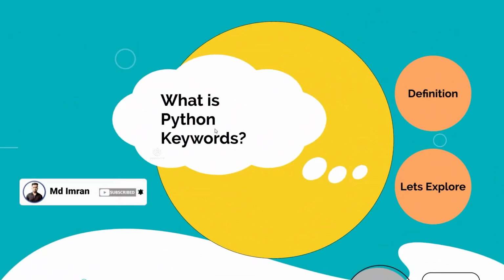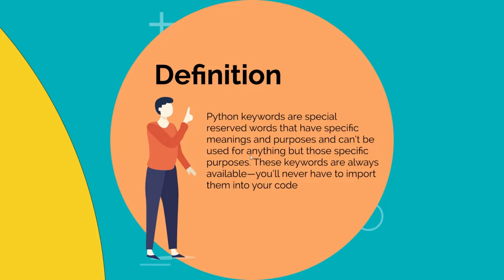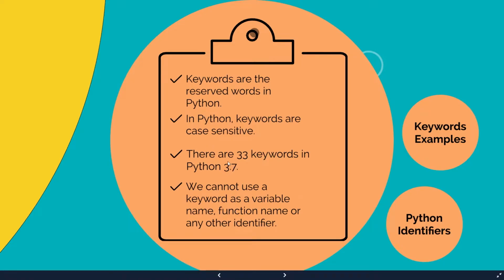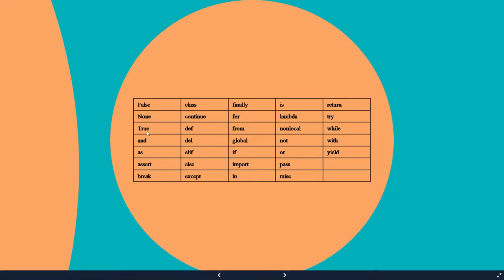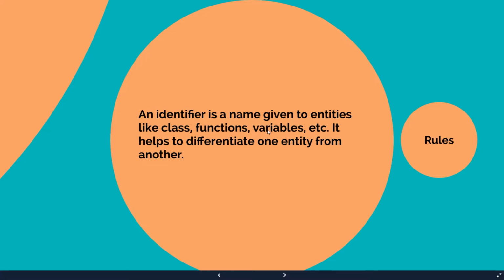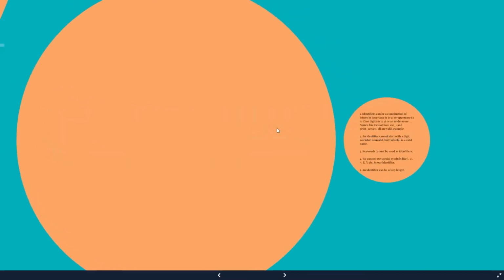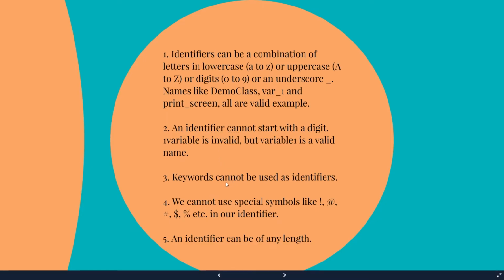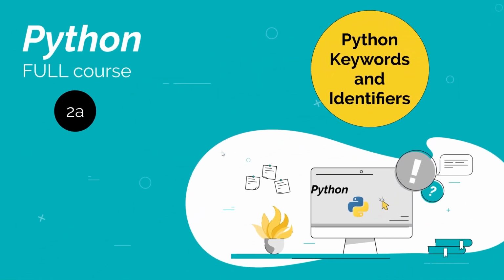Python Tutorial | Keywords and Identifiers 2a